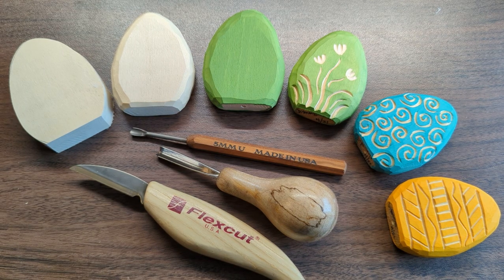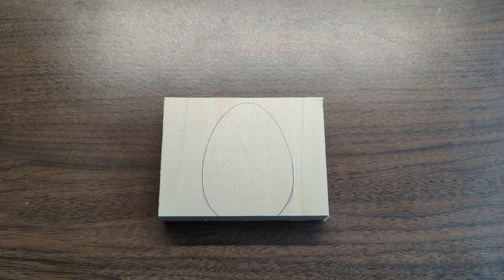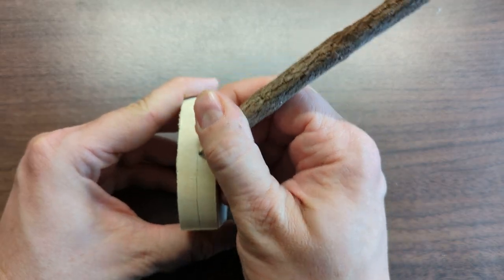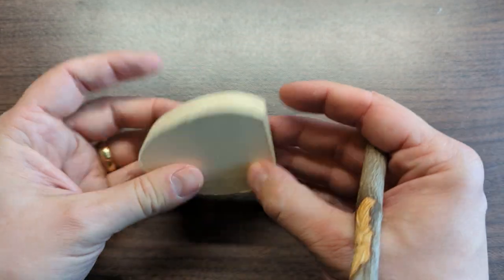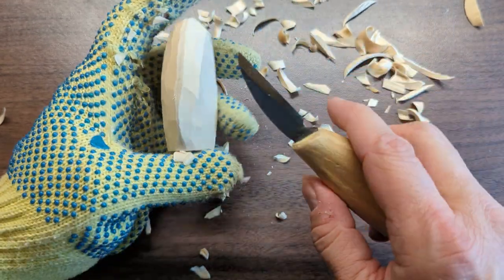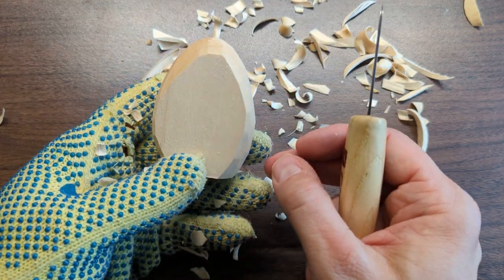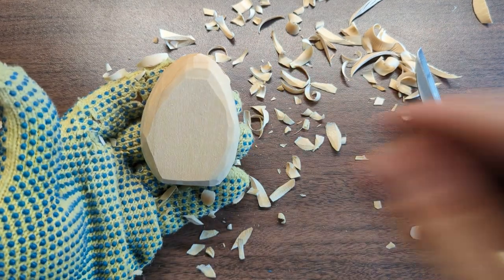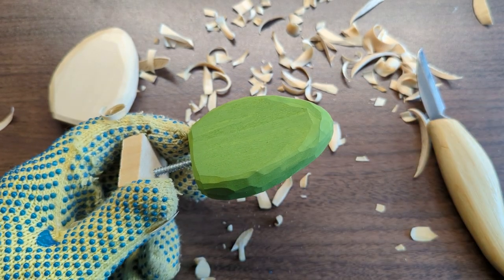How to Carve and Finish a Wooden Easter Egg - Full Tutorial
This video demonstrates how to carve an egg, paint it, carve patterns onto the egg, and add a finish. Egg pattern is cut out of 3/4 inch thick basswood.